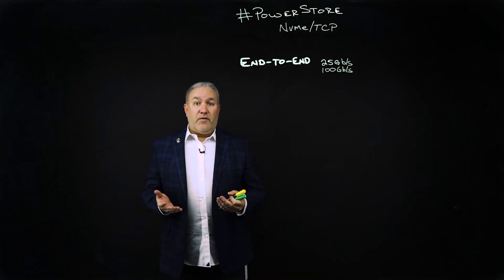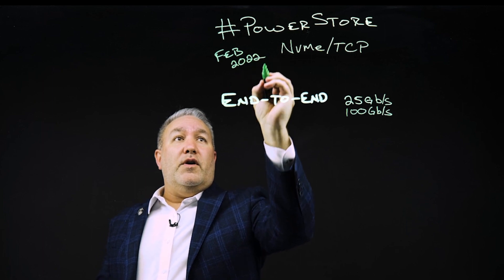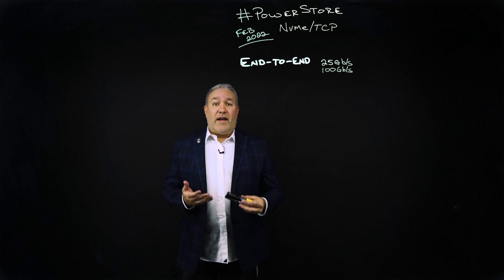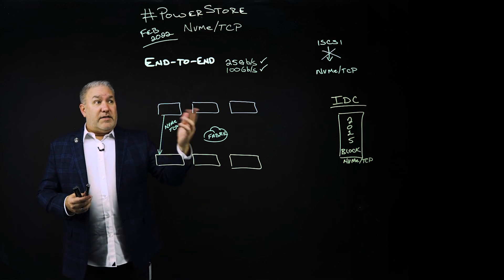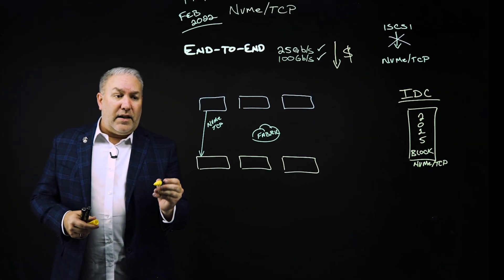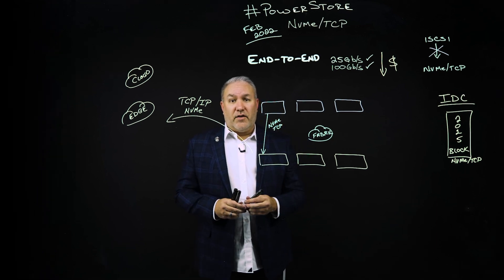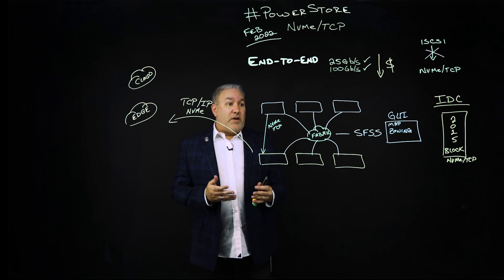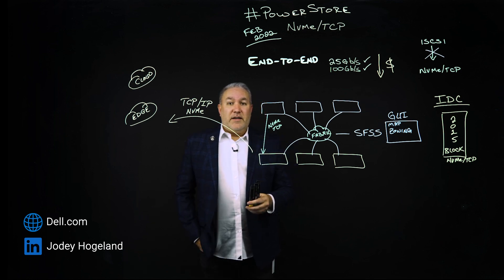Intro to NVMe over TCP and SmartFabric Storage Software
An introductory overview of Dell Technologies PowerStore useage of NVMe/TCP along with Dell’s Central Discovery Controller implementation- SmartFabric Storage Software.